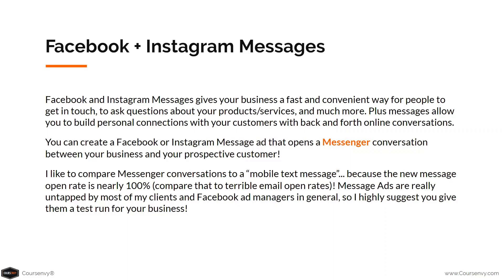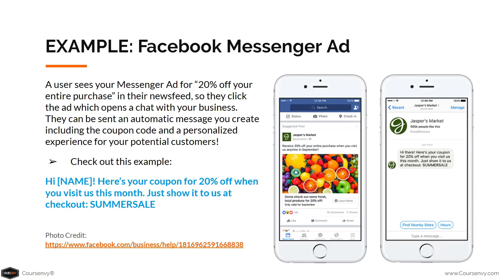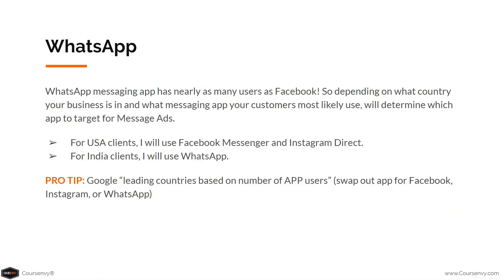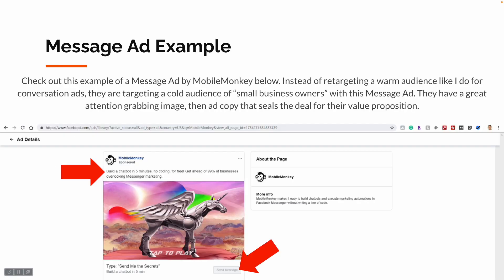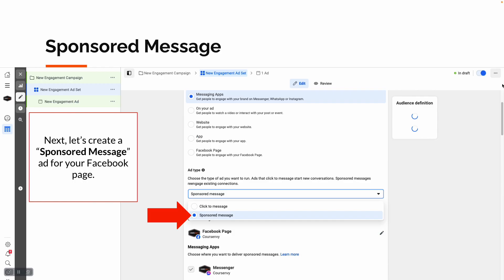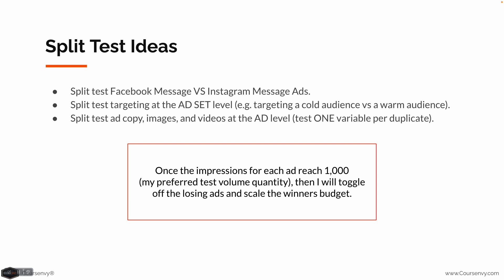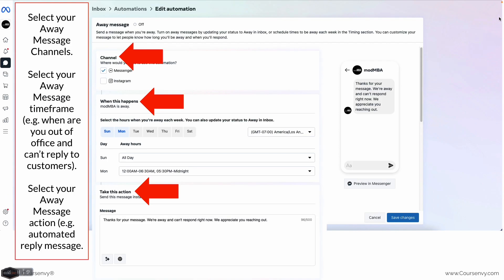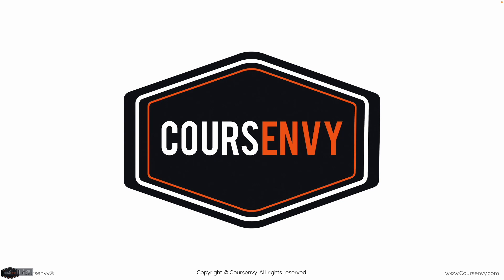Facebook Messenger Ads Tutorial - The Complete Meta/Facebook Business Suite Guide